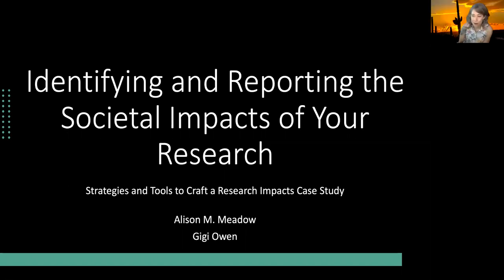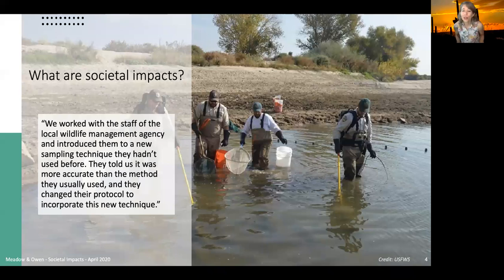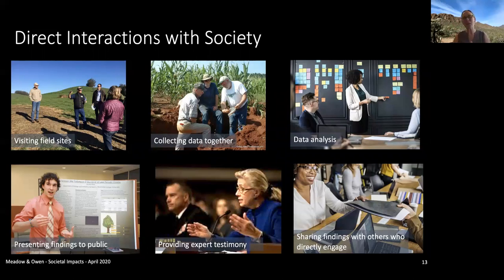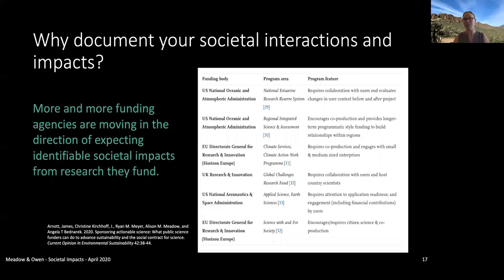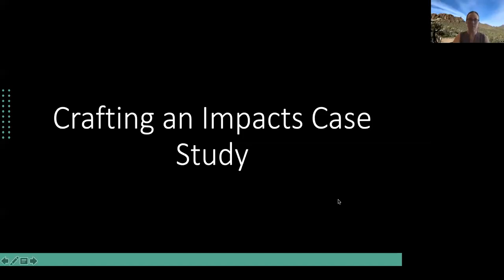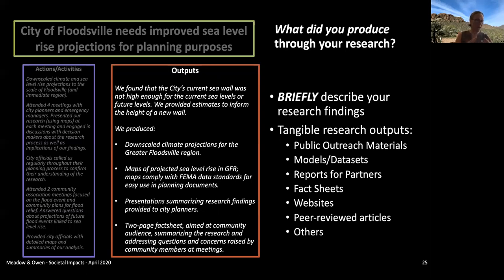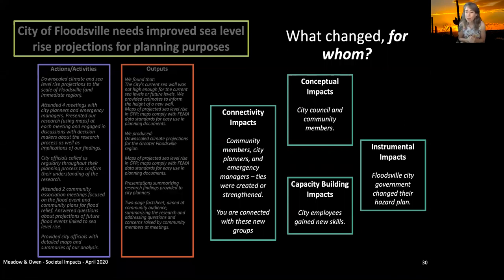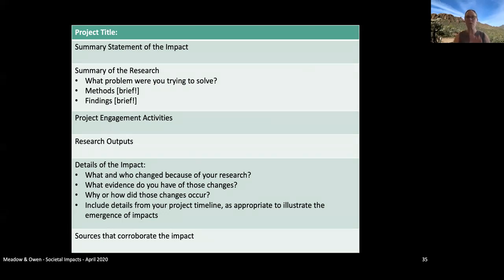Societal Impacts Workshop 2020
This presentation is from the April 16, 2020 Societal Impacts Workshop, led by Alison Meadow and Gigi Owen.